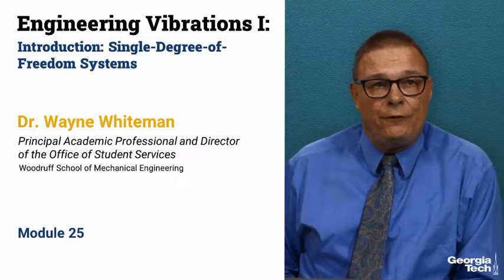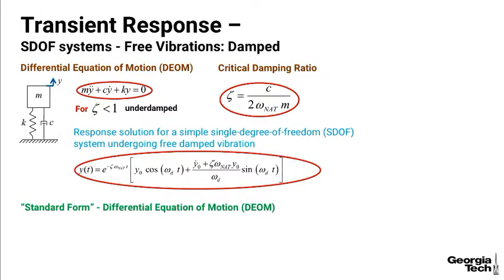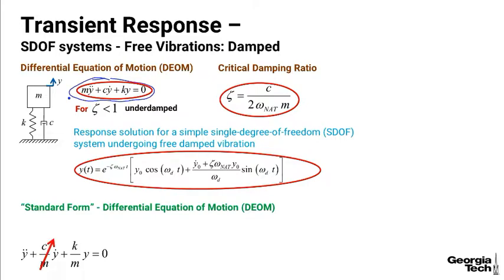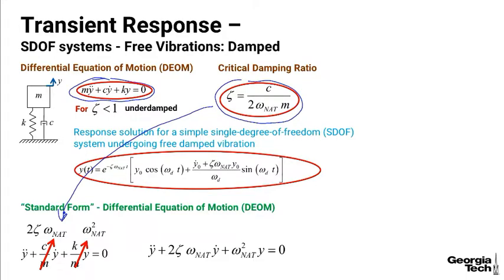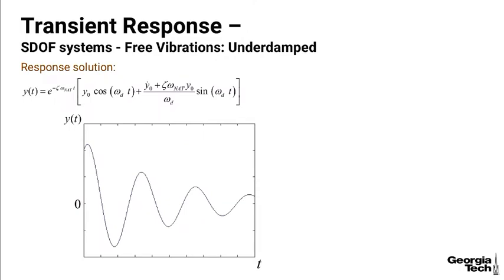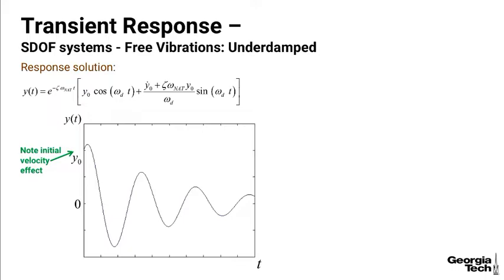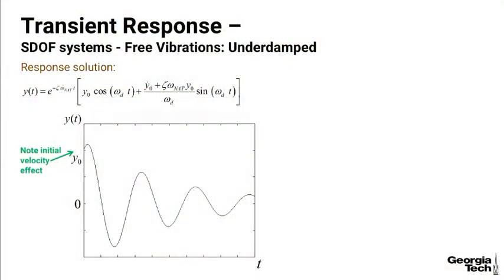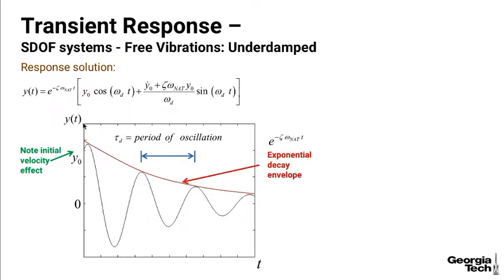Engineering vibration 1. 4_4